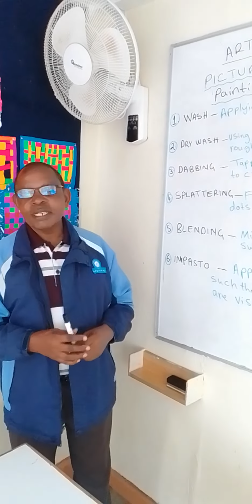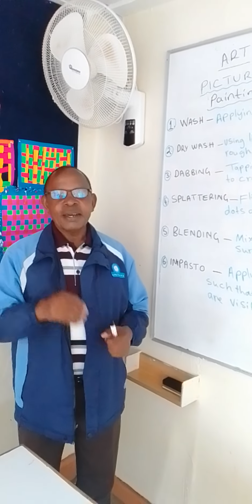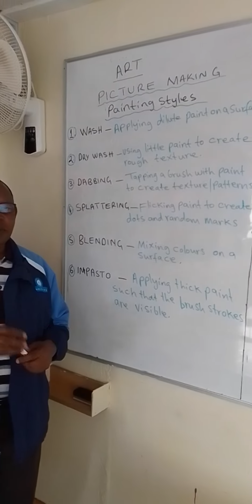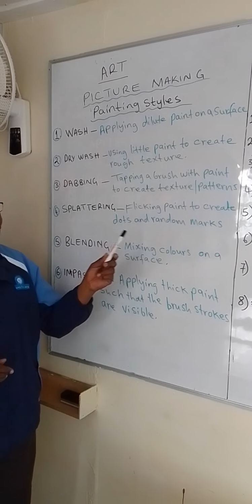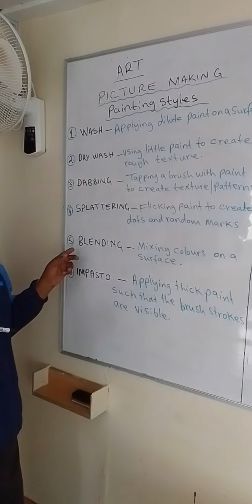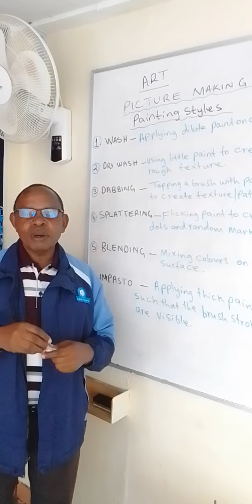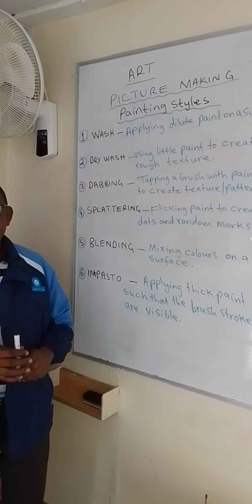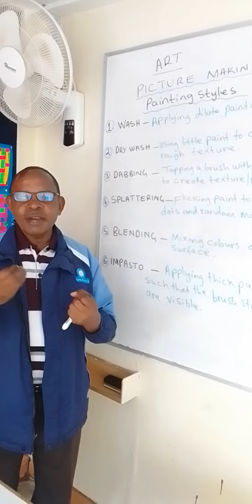picture making technique's, painting styles